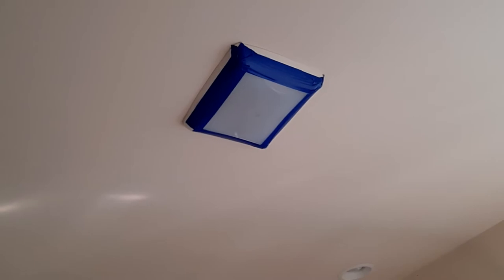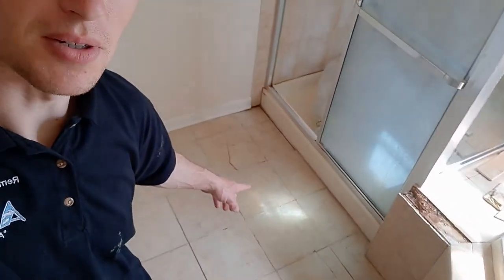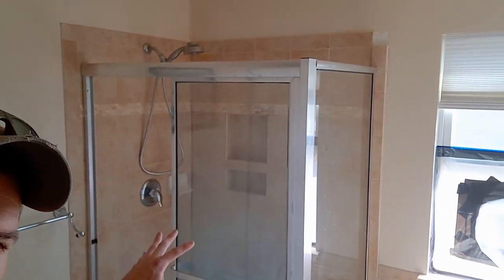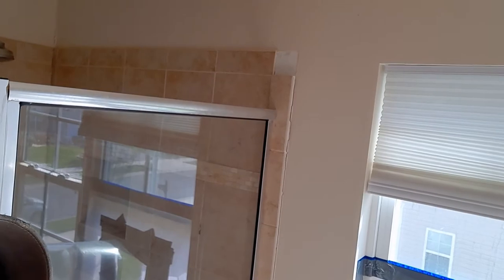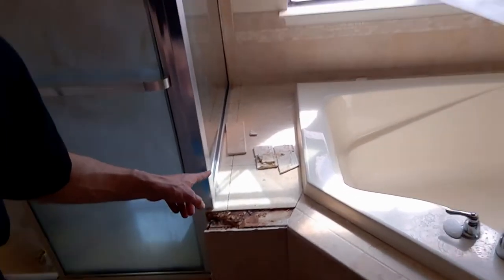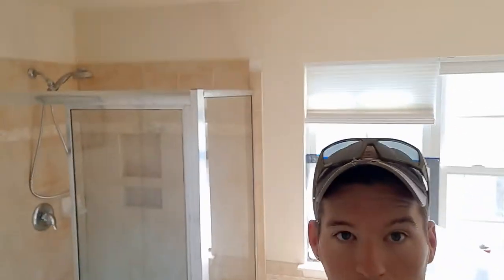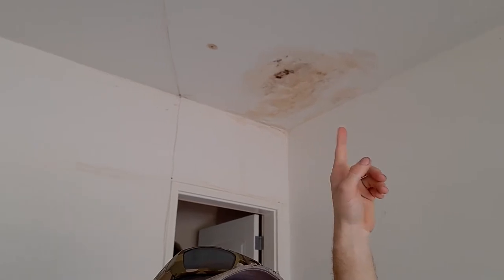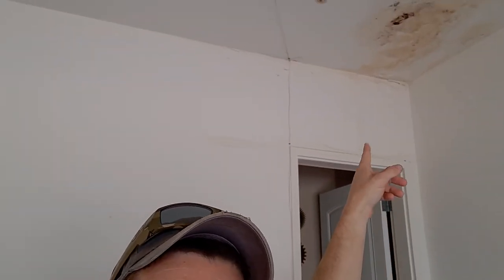Bathroom Mold Remediation Project Start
day 1 of a new bathroom mold remediation project. just wait until you see how bad the mold growth is under the tile flooring... if you have any indoor air quality concerns give us a call anytime at . thanks for watching and check out the next video where I show how bad the mold growth is after we finish the demo.